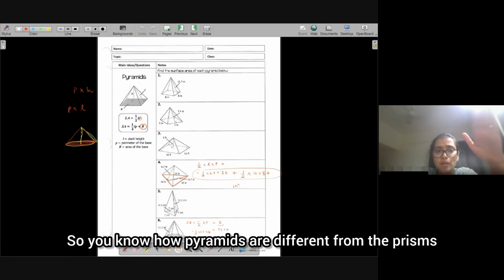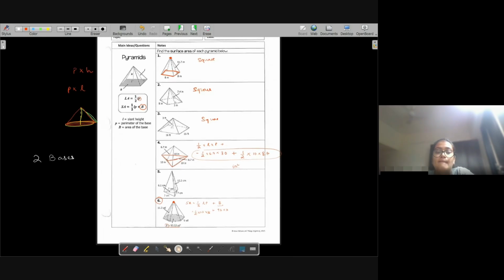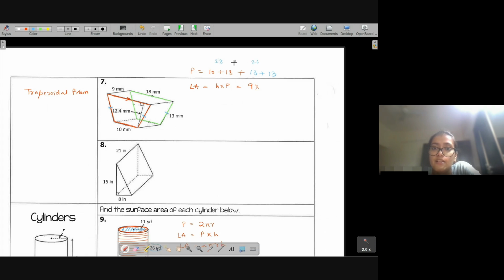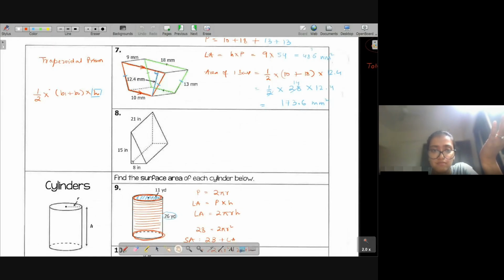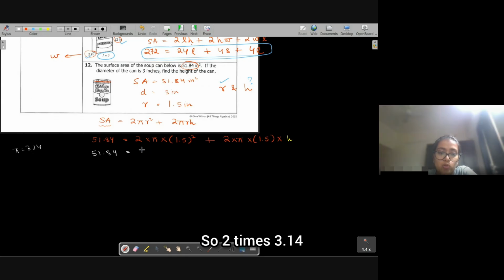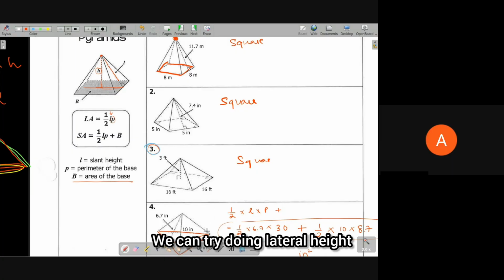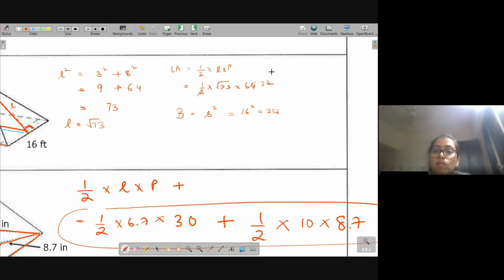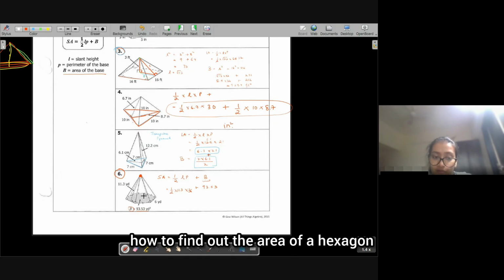Difference between PRISMS & PYRAMIDS | Surface Area of Prisms & Pyramids | Geometry Full Course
✅ Algebra 1
✅ Algebra 2
✅ Geometry

Related Queries -